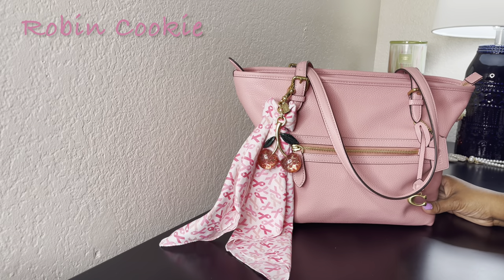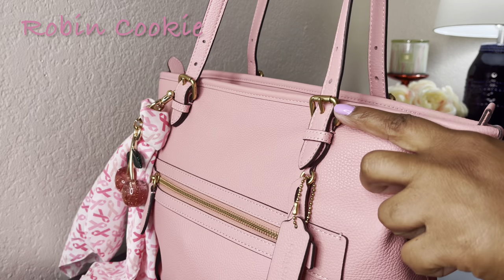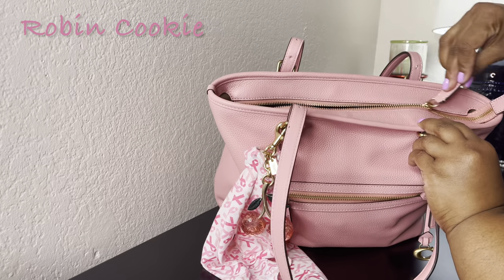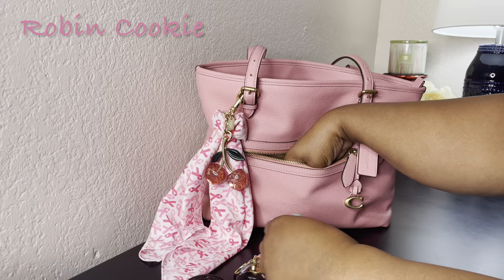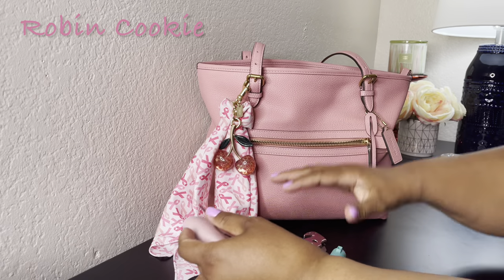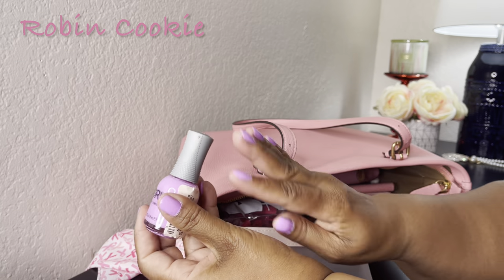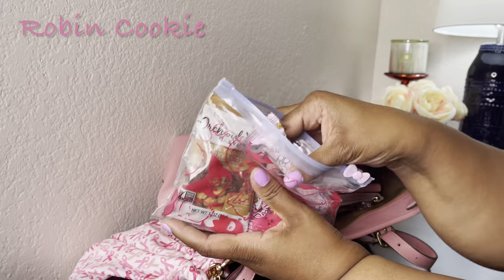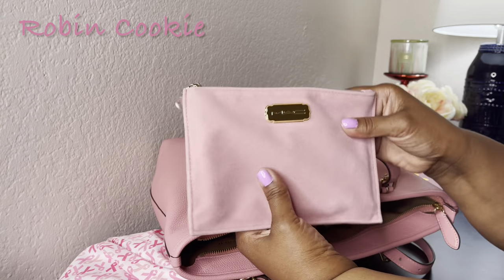COACH TAYLOR TOTE BUBBLEGUM pinkfordjking My work bag edition